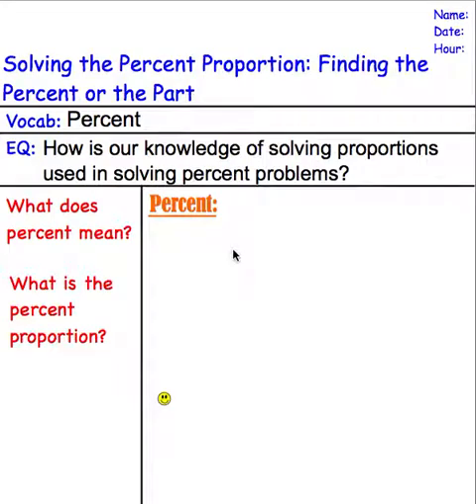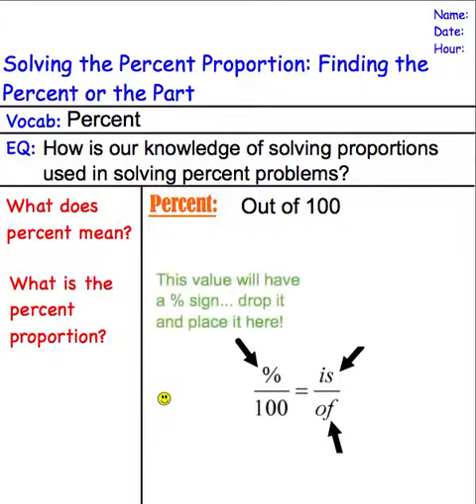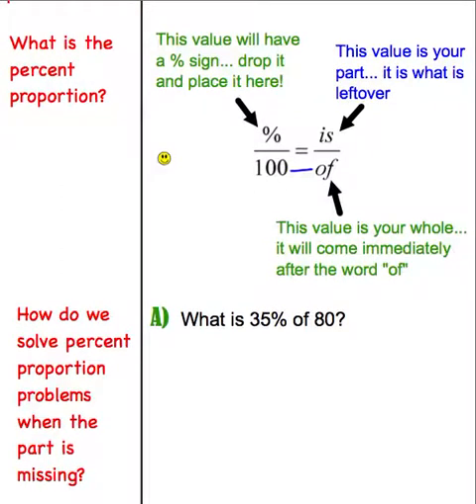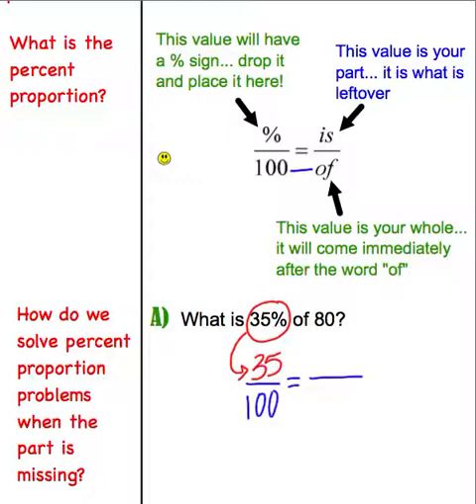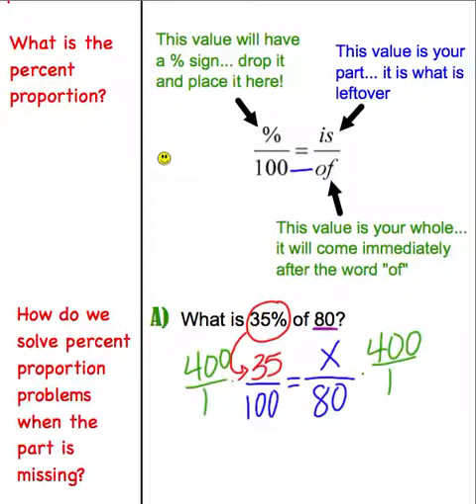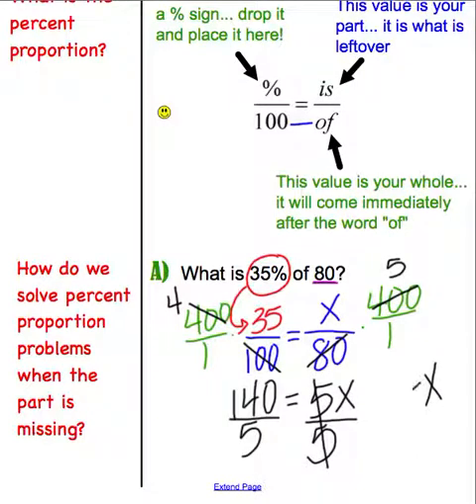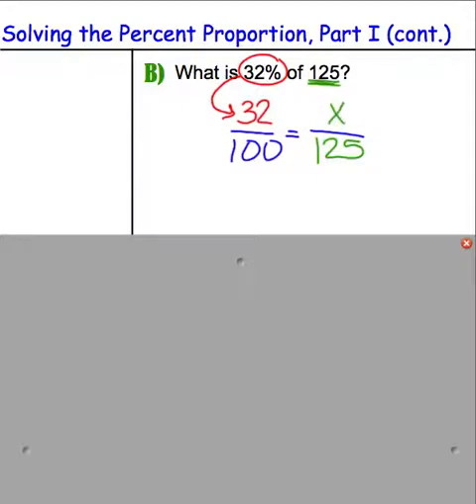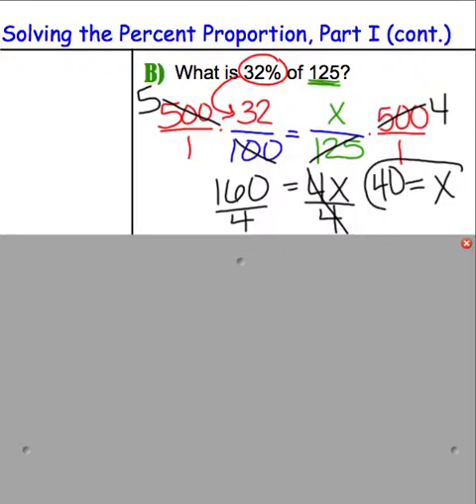LT12D1a Percent Proportion Missing "is"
Solving percents using a proportion, where the part value or percent is missing.